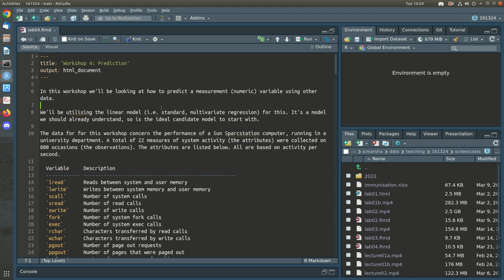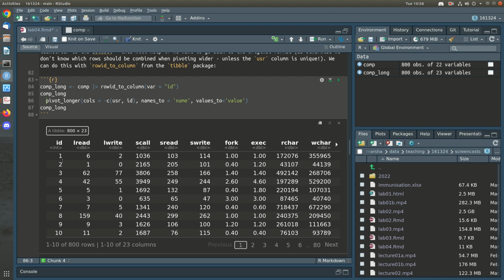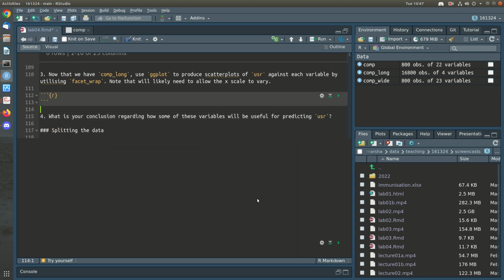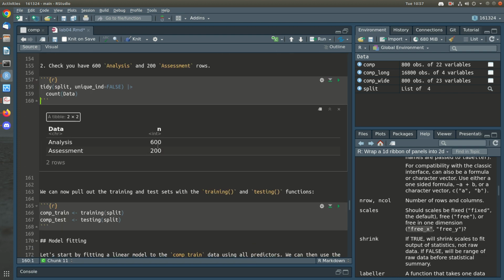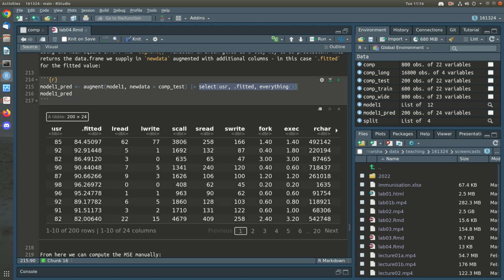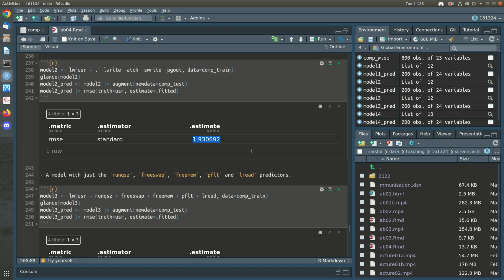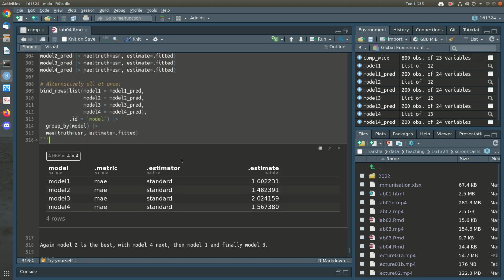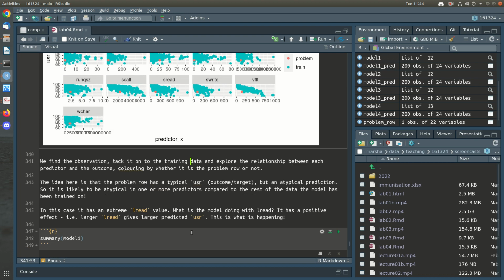161.324 Data Mining: Workshop 4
Prediction with the linear model